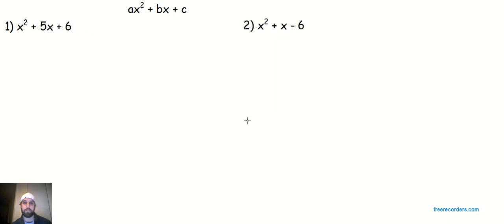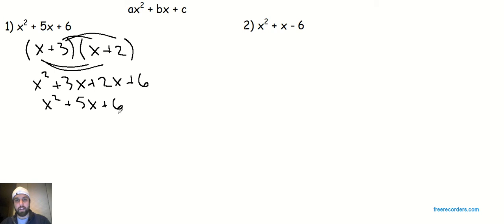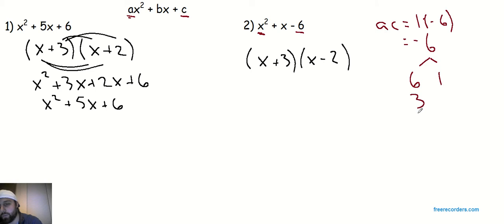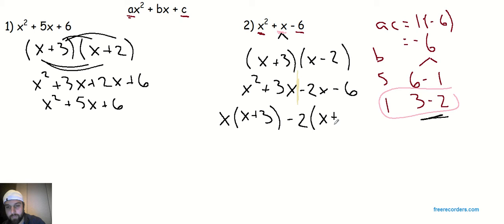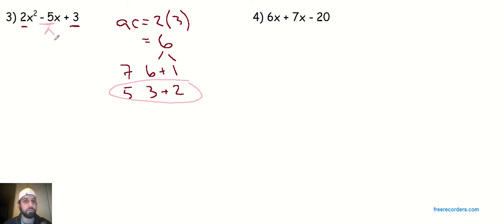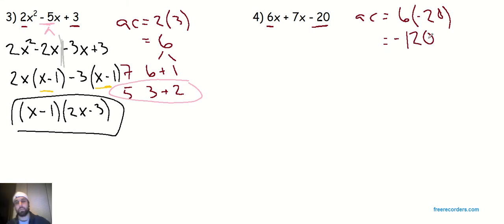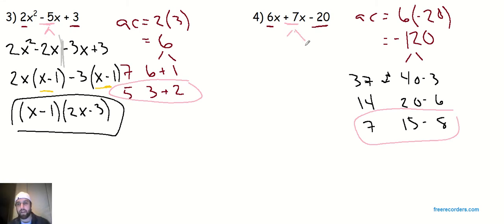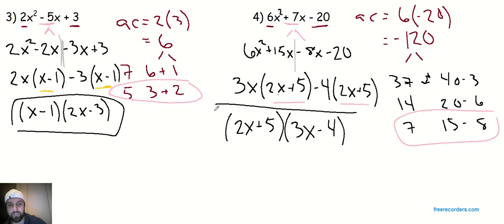Factoring Quadratics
I will teach how to factor quadratic equations. We start with a lead coefficient of 1 and progress to more difficult ones with an "a" value other than 1.